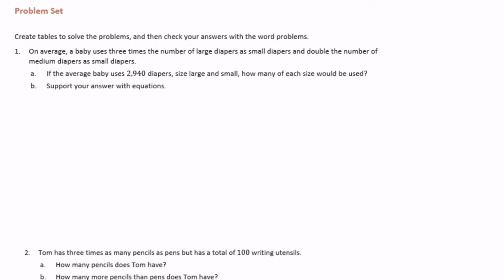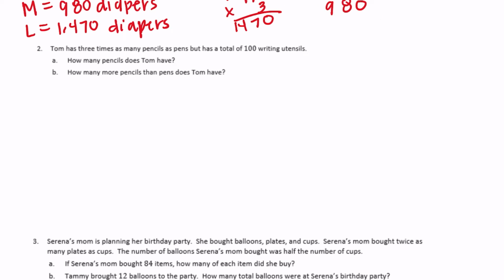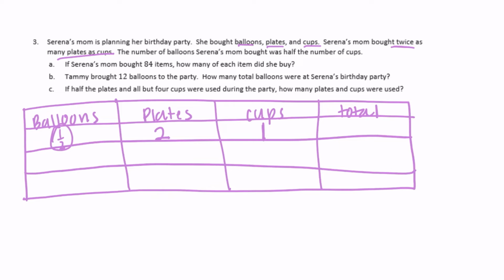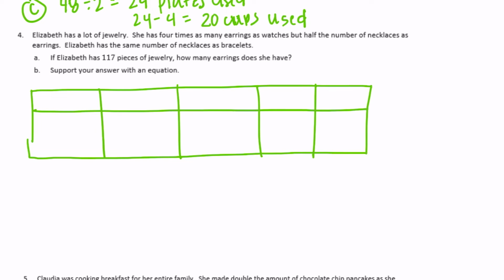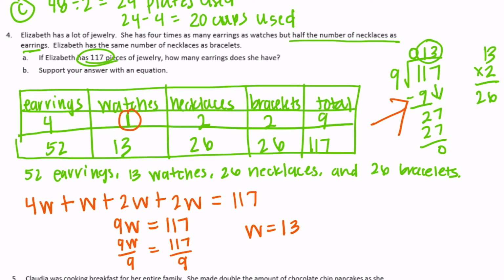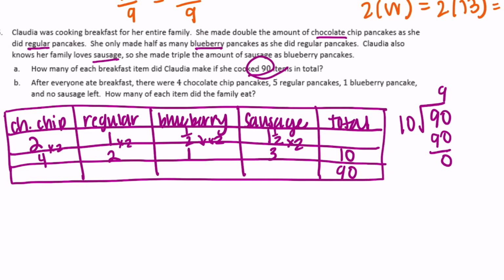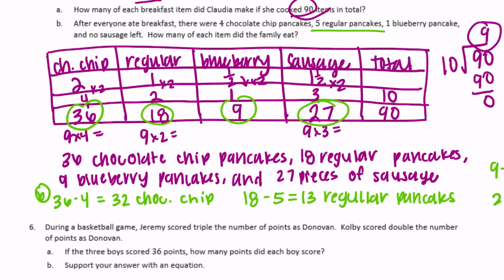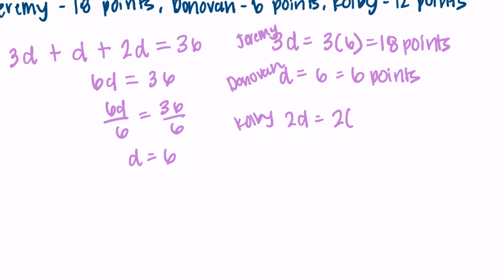Engage NY // Eureka Math Grade 6 Module 4 Lesson 29 Problem Set